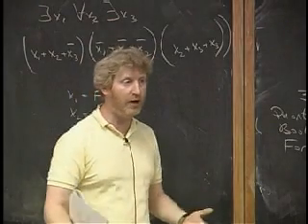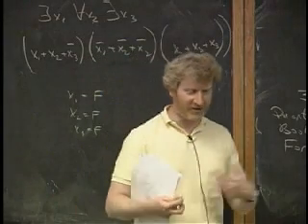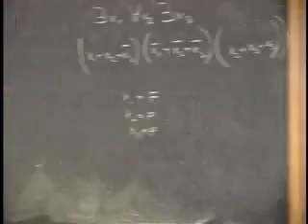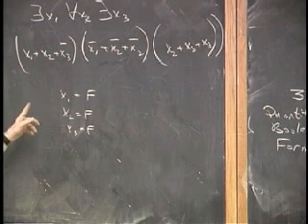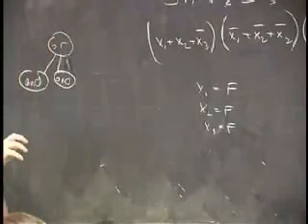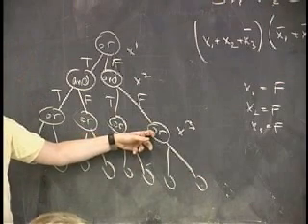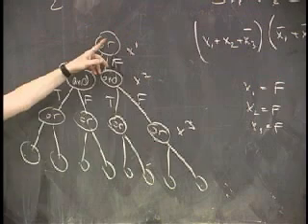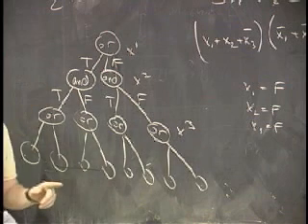Lecture 15 - Complexity Theory, Quantified Boolean Formula (Part 7/10)